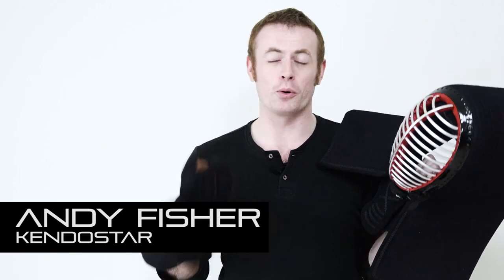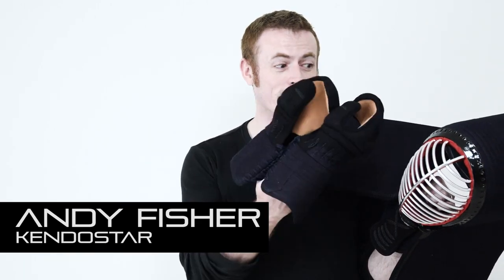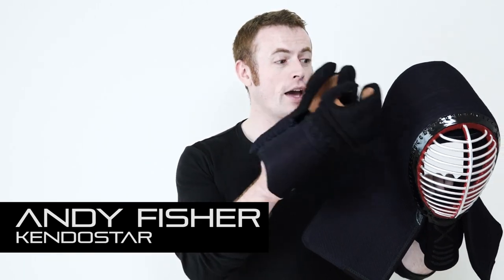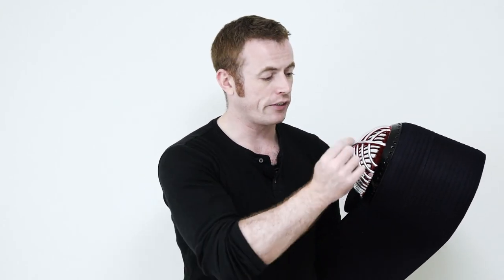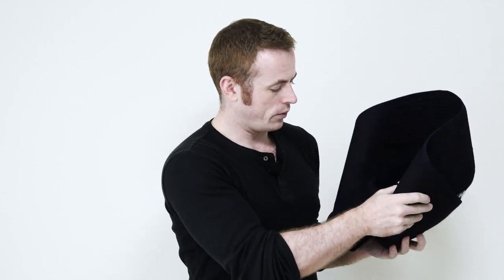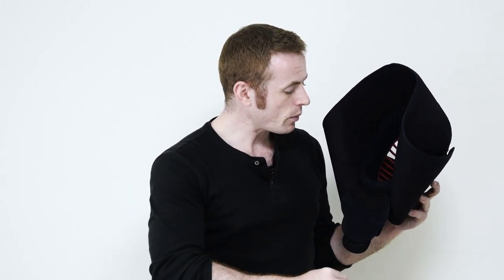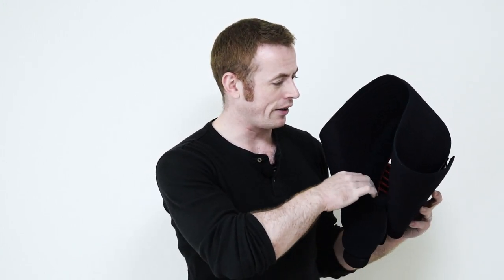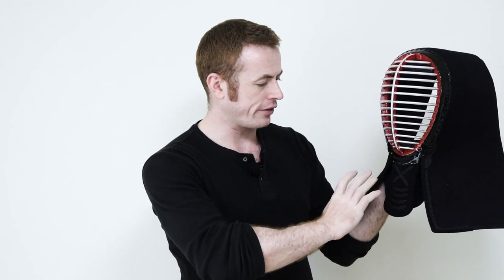KENDOSTAR - Overview of 'VANGUARD' Extra-Protective Kendo Bogu Set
BACK & REINCARNATED! The Extra Protective Bogu Set 'VANGUARD' is one of the Bogu sets that stands out as unique amongst its rivals. The culmination of years of research and trials, VANGUARD has been specifically developed to not only be comfortable, and functional - but most importantly, extremely protective.

"I designed the VANGUARD Bogu set, based somewhat on the most popular Bogu sets that I have designed in the past. During my career as a Kendogu professional, it has been somewhat hard to deliver a Kendo Bogu set that provides this level of protection, whilst I was employed at Japanese companies. Despite producing an extremely popular, extra-protective Bogu set in the past, that was hugely popular, I was told by the companies in Japan that worked for that it was not to be continued - as it did not meet the needs of Japanese customers.

This upset me a great deal, and was a deciding factor in leaving employment at such companies, in order to start KendoStar.

The great thing about VANGUARD is that it is great for ALL levels of Kendoka. It's great for instructors who are on the receiving end of lots of hard strikes - especially from beginners. But it is also a fantastic set for instructors to recommend to their students, including the beginners, as they also benefit from the protective features. I know myself, from my own experience as a Kendo instructor, that a large number of students quit Kendo shortly after first wearing the Bogu. This is because of the pain that they experience as beginners, which not only are they not used to, but also because they are also on the receiving end of strikes from other beginners, who have not mastered the cutting technique.

In Japan, this is less of a problem, as most beginners are children, and not adults. So they do not experience hard strikes in the same way. Therefore, simply allowing a new adult beginner to use the same kind of Bogu that is popular in Japan can be quite risky.

Therefore, VANGUARD carries on my own personal tradition of designing and manufacturing Bogu sets to cater to this concept, and I could not be more proud to finally bring the most protective, and most comfortable Bogu set so far to the international Kendo community" - Andy Fisher, KendoStar CEO.